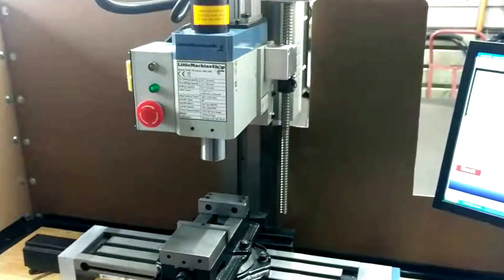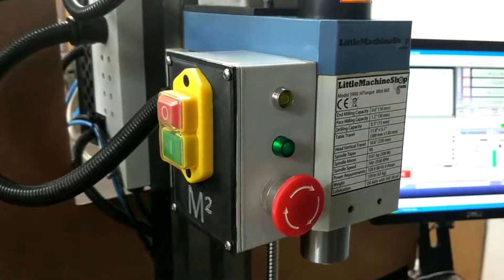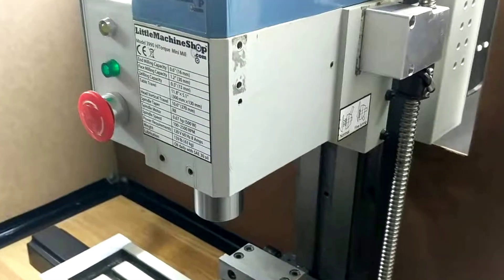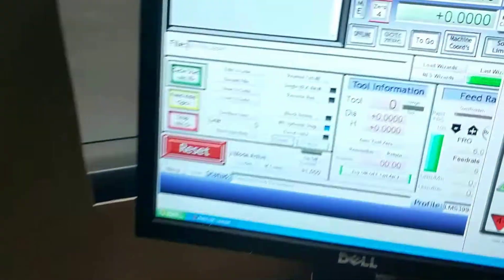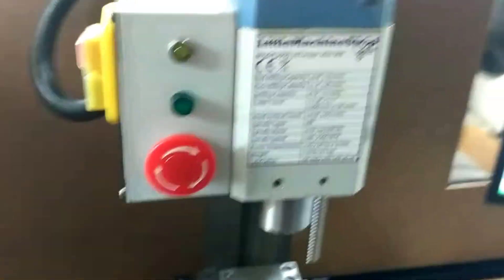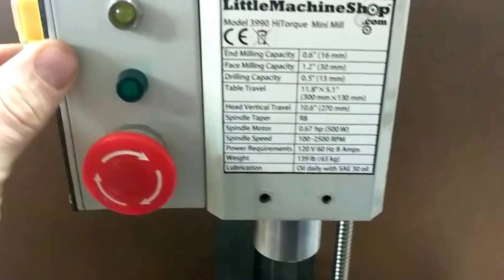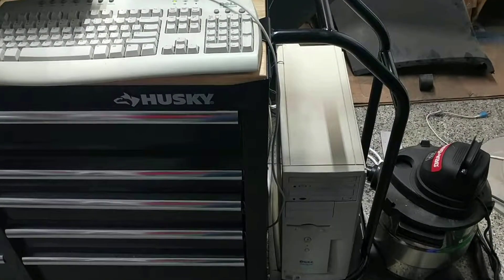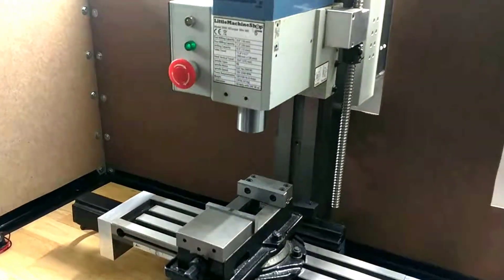LMS 3990 CNC Project - Step 1 - E-Stop + Workbench Overview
This is my Little Machine Shop 3990 CNC project.   I picked it up from the original owner who converted it to CNC originally.

I mounted it to a Husky 46" workbench, built computer and monitor mounts and I'm now working on wiring and a few other projects for it.

If anyone is interested in this project I'll add some more info from my total n00b perspective.